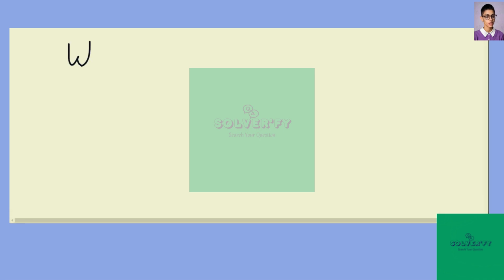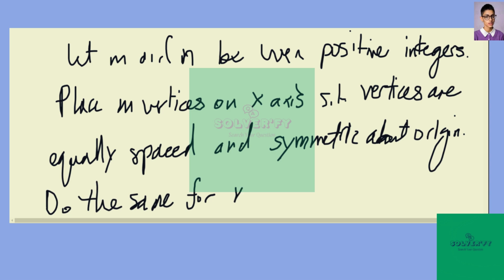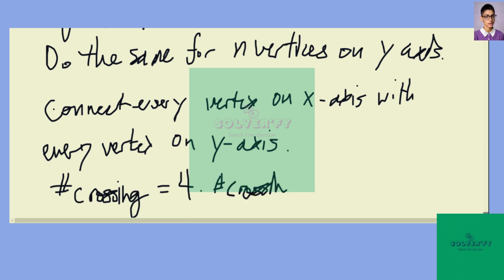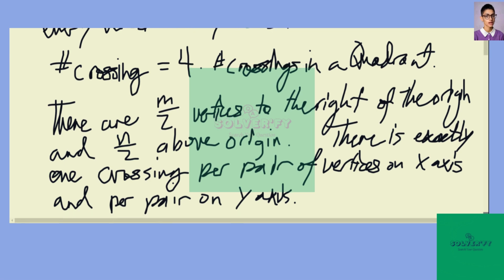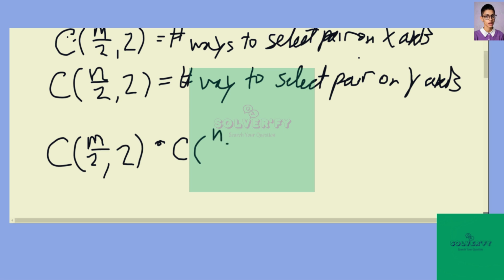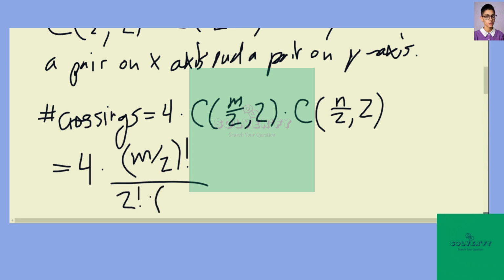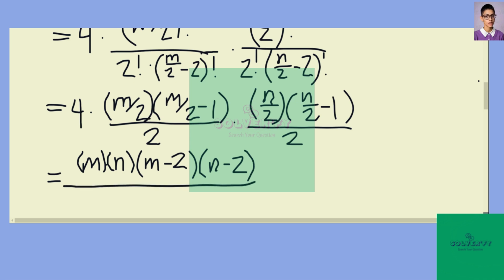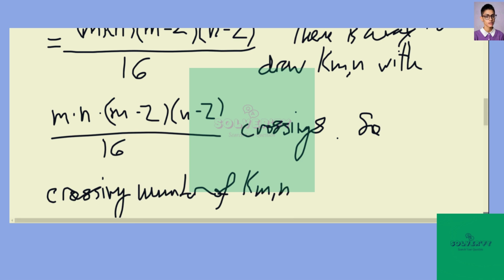[Math] Show that if and are even positive integers, the crossing number of is less than or equ